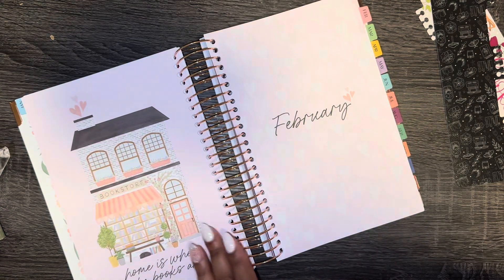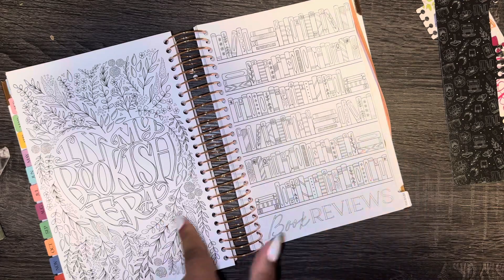Reading Planner: Little Inkling Planner Unboxing 2024 !!!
Love this planner every year !!! Love sharing this unboxing !!

Xoxox